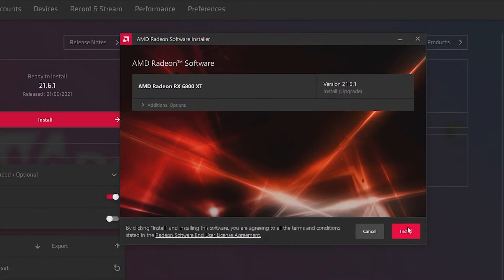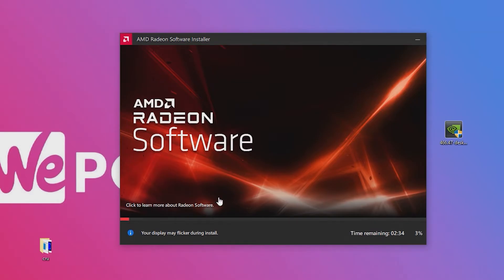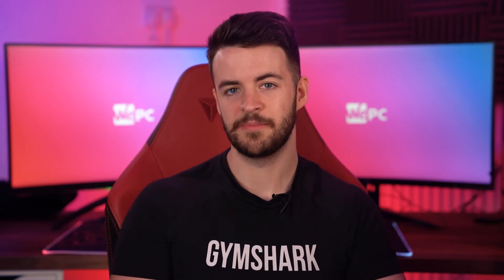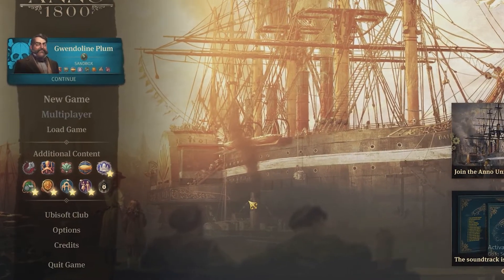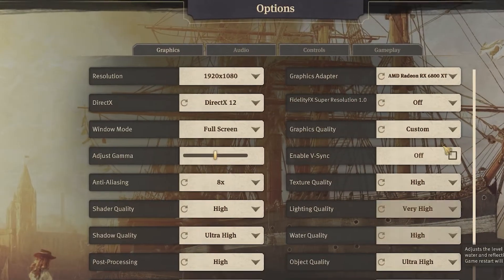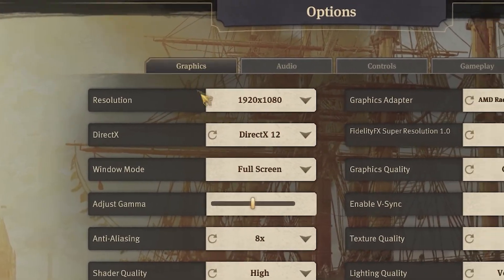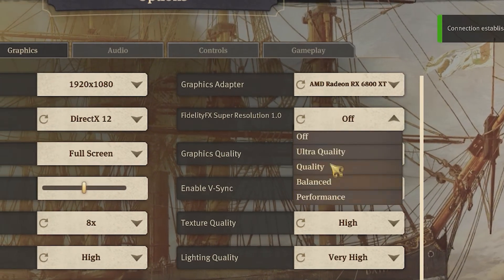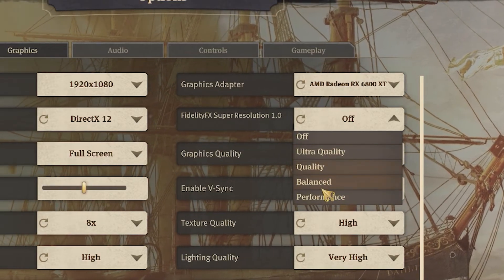How To Enable AMD FidelityFX Super Resolution (FSR) 2021!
In this video, Jay guides you through how to enable AMD FidelityFX Super Resolution!

Jack has done a benchmark on the various quality settings with the AMD FidelityFX Super Resolution which you can check out over